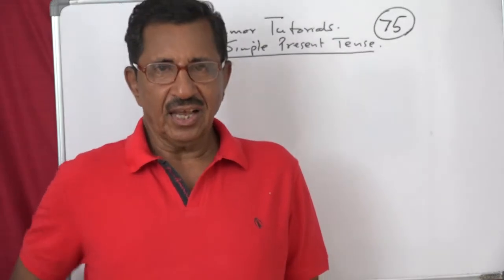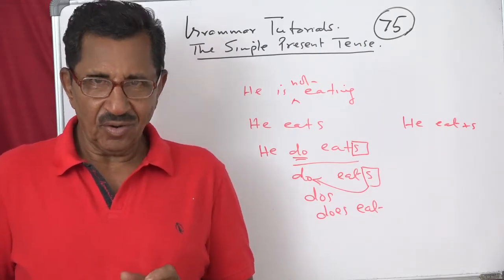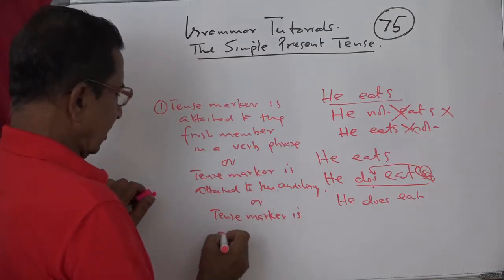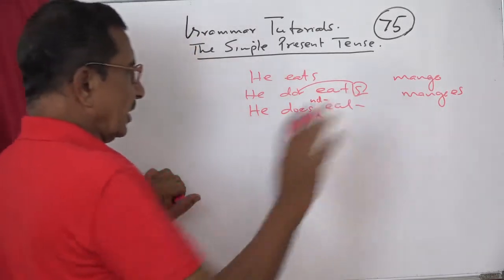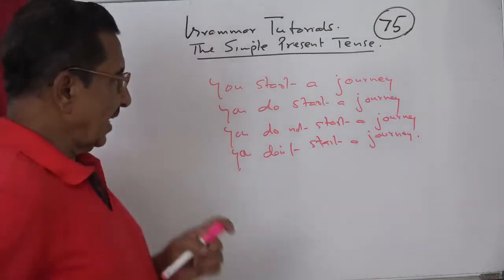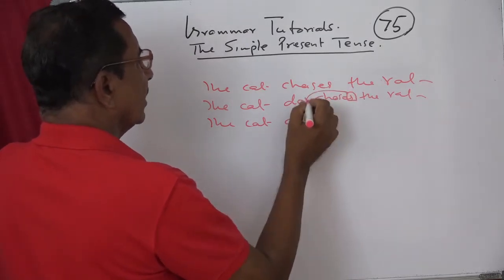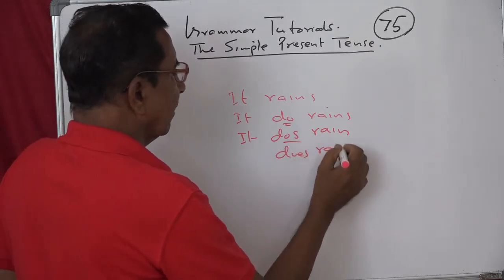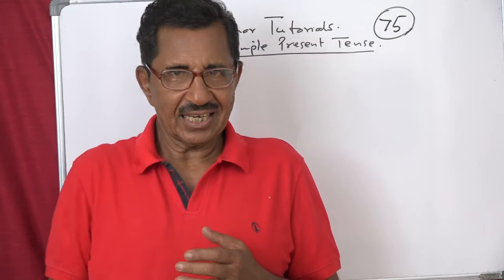Grammar Tutorials No. 75 by Prof. Thomas Mathew. The Simple Present.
Grammar Tutorials No. 75 by Prof. Thomas Mathew. The Simple Present Tense - Negative. also log on and subscribe my channel for more videos and updates of interest to PG Students, School and College Students. about 500 of them on various topics like Li.t Criticism from Aristotle to Deconstruction and more.